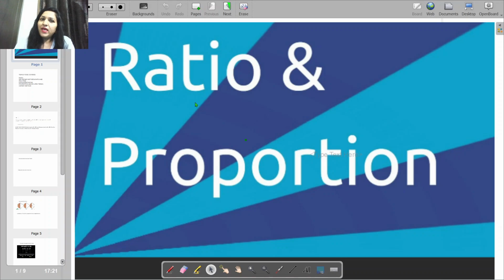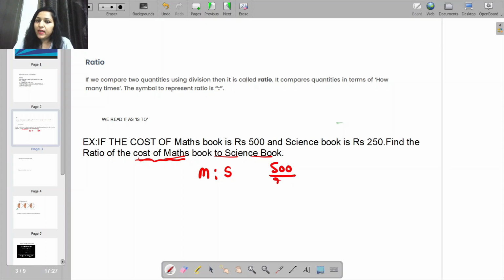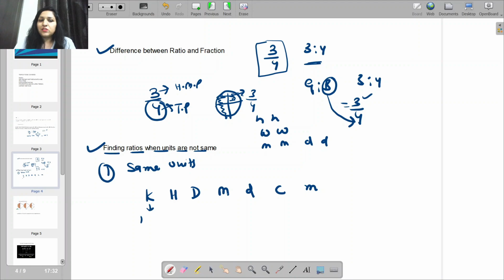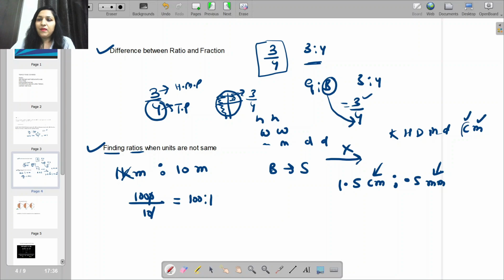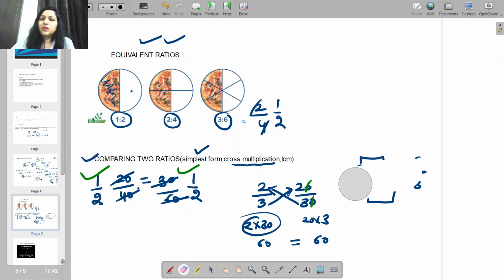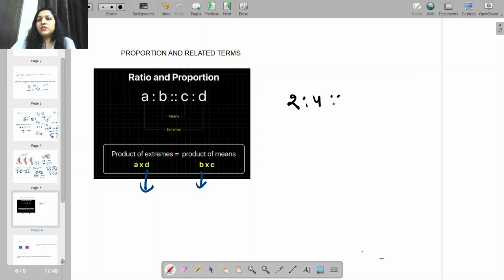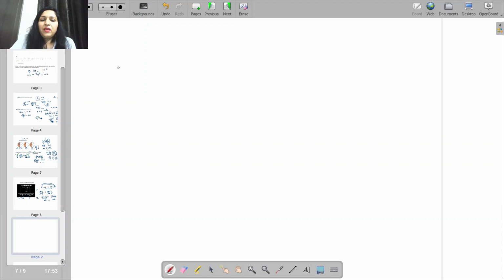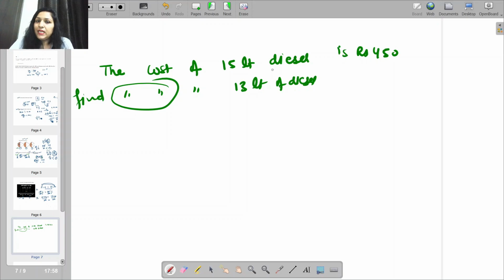RATIO AND PROPORTION| CLASS 6|COMPLETE EXPLANATION|INSIGHTFUL MATHS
RATIO
DIFFERENCE BETWEEN RATIO AND FRACTION
EQUILAVENT RATIOS
PROPORTION AND RELATED TERMS
UNITARY METHOD